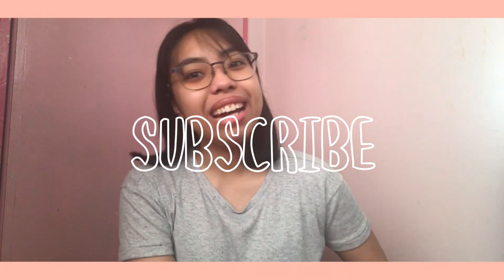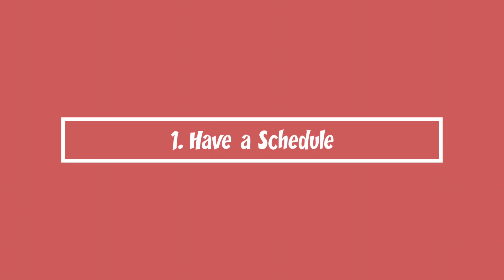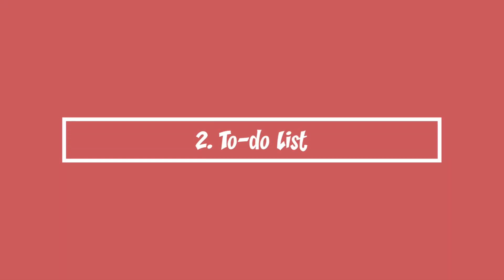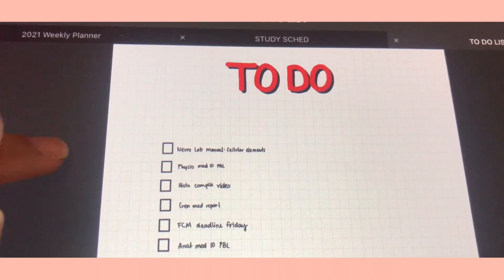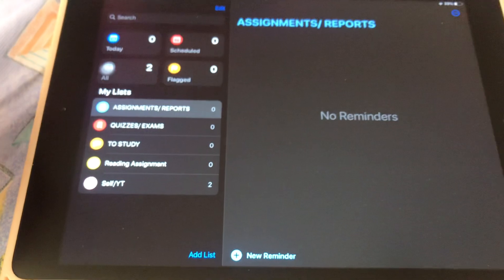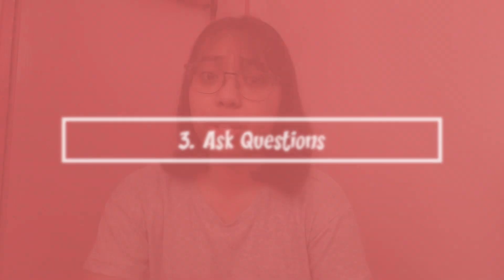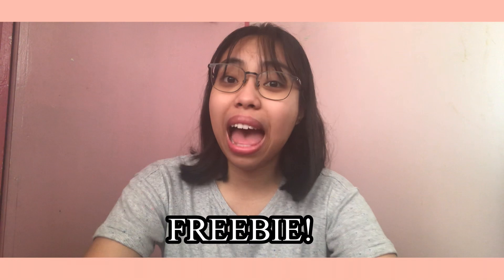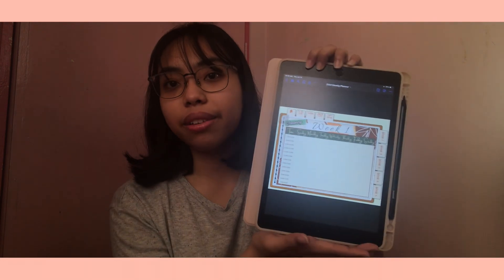Online Class Essentials 📚 (Part 2) | FREE DIGITAL WEEKLY PLANNER with hyperlinks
Here’s Part 2 of my online class essentials. Hope you guys like it!

Take care always!
-Gelay 💛

🌸 some FAQs about me 🌸
My name is Angela or Gelay. I’m a 22 yr old 1st yr medical student in the Philippines. I make vlogs related to med school and some random stuff in my life.

Hi! if you’re reading this comment “🍉” below 😁